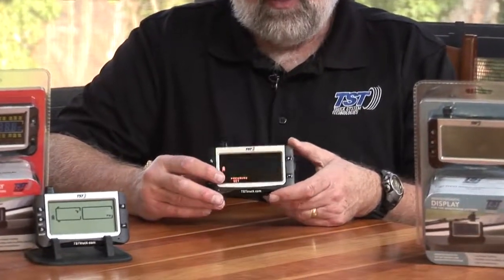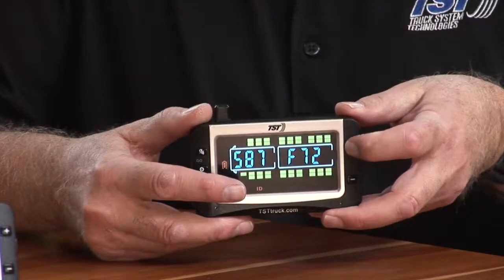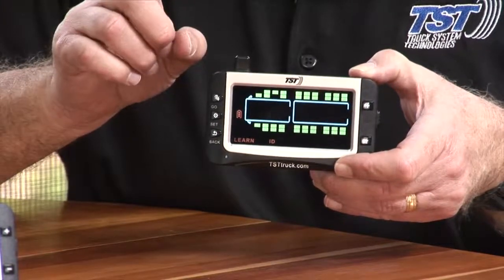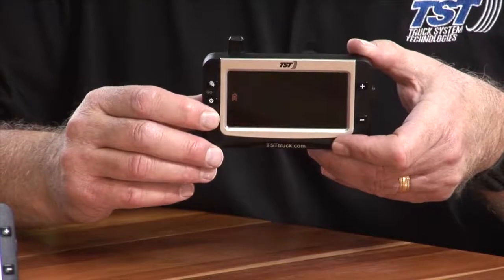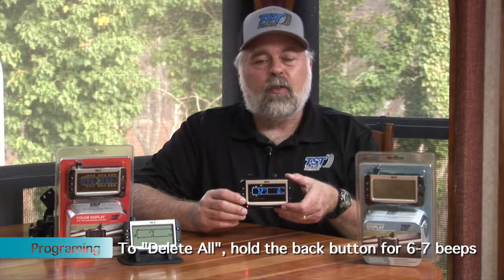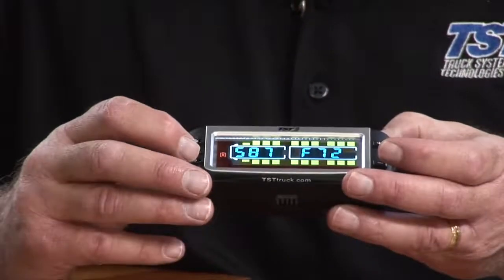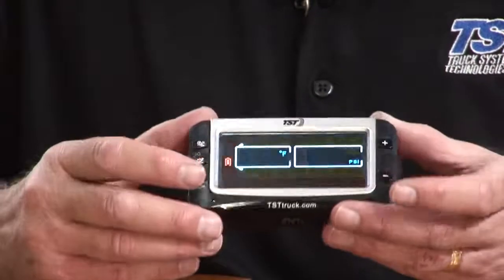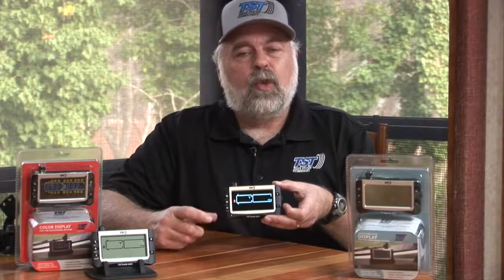TST 507 Series Wide Screen Display - Deleting a sensor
How to delete a sensor out of the Wide Screen Display